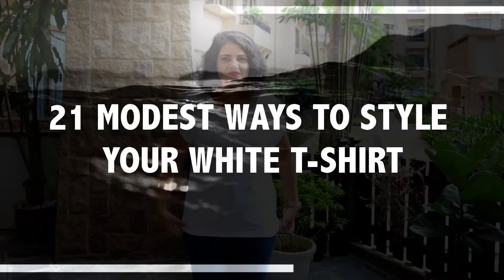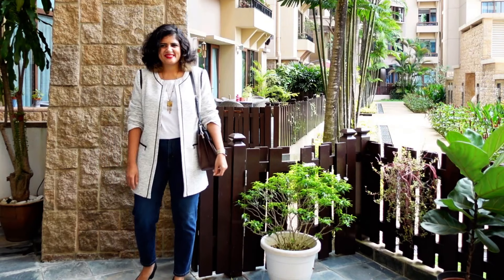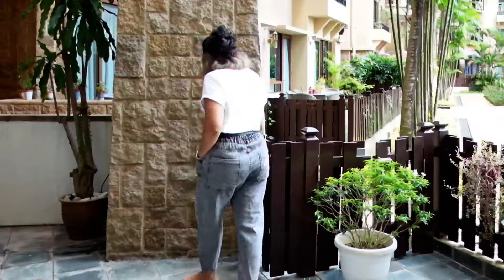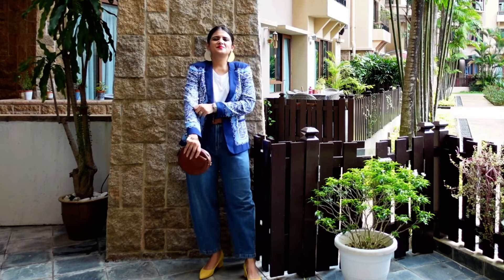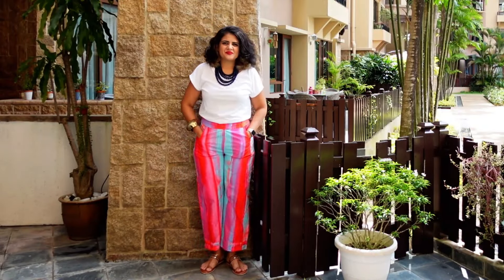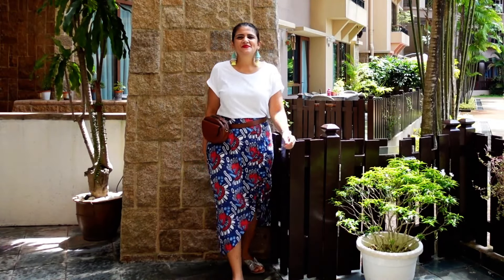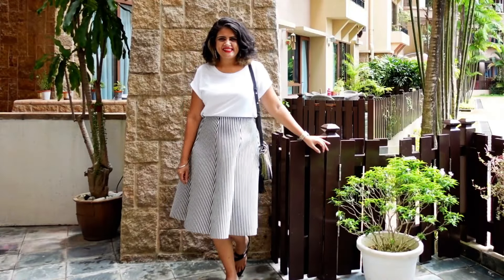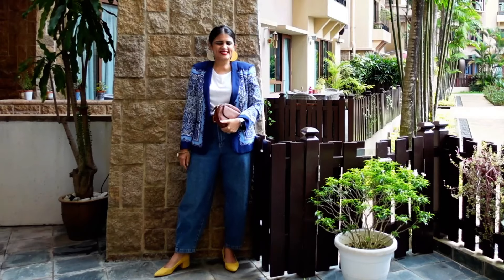21 ways to Style a White T-Shirt | How to Wear a White T-Shirt Elegantly | Jainee Gandhi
Sometimes, an absolute basic piece is something you only end up wearing very casually.

This video is to show you all that sometimes, one white T-shirt is enough for you to look stylish!
It in fact increases the ways you can wear other colors as white goes with almost EVERYTHING.

Everyone needs it. Everyone should have it!
It’s a basic wardrobe staple. 🤷🏻‍♀️

If you’re looking to buy a new one, check the fit, fabric, quality, style, length, neckline (V-neck/round neck or high/low), sleeve length❗️

Mine is from Dorsu, a sustainable brand from Cambodia. 🌱

Here are 10 stylish and innovative ways where you can style your simple white T-shirt modestly & creatively.

Product details:

1. Blue fitted denim - @LEVIS
2. Black denim - @zara
3. Blue loose denim - @marksandspencer
4. Blue cotton printed skirt - The Jodi Life
5. Black white yellow string her skirt - @JCrew
6. Printed pants - Minor Miracles
7. White pink skirt - Maisha Concept
8. Blue bomber jacket - @zara
9. Printed bomber - Anushe Pirani
10. Green - @zara
11. Blue white scarf print - @forevernewclothing
12. Black white jacket - @karllagerfeld

TIMESTAMPS
0:00 Intro
0:47 Outfit #1
1:15 Outfit #2
1:40 Outfit #3
2:01 Outfit #4
2:26 Outfit #5
2:48 Outfit #6
3:05 Outfit #7
3:29 Outfit #8
3:52 Outfit #9
4:12 Outfit #10
4:43 Outfit #11
4:04 Outfit #12
5:21 Outfit #13
5:38 Outfit #14
6:04 Outfit #15
6:26 Outfit #16
6:44 Outfit #17
6:52 Outfit #18
7:11 Outfit #19
7:28 Outfit #20
7:47 Outfit #21
8:00 Outro